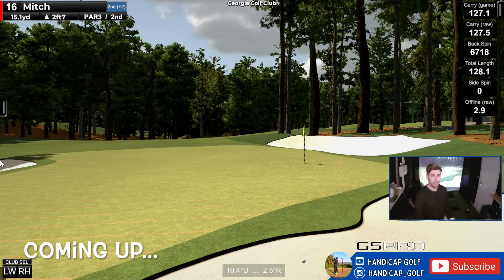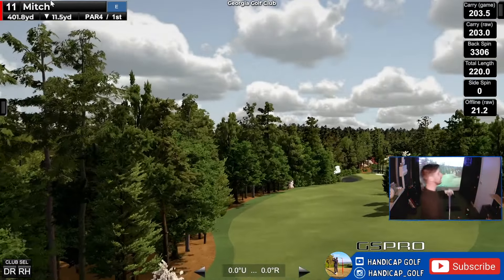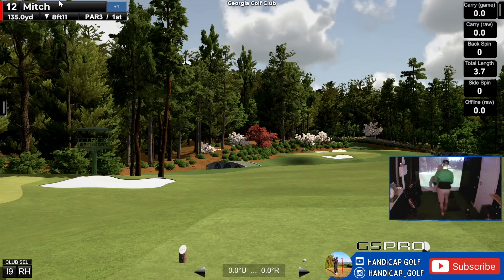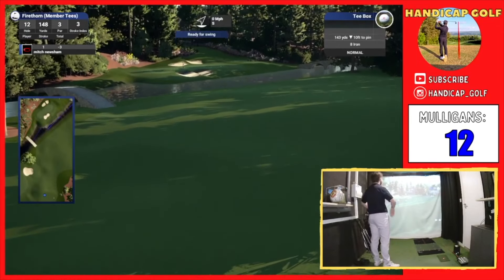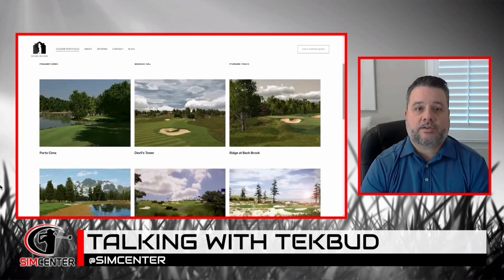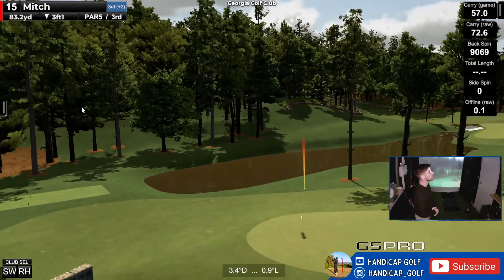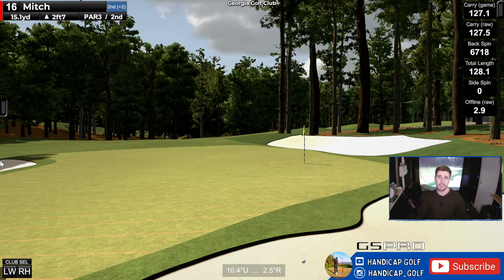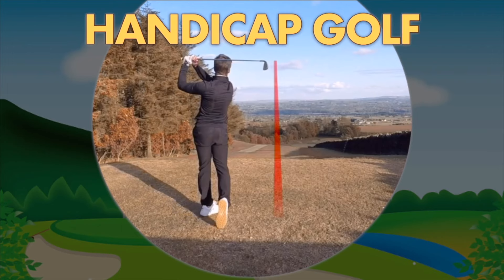BRAND NEW 'Georgia Golf Club' Update - GSPro!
'Georgia Golf Club' has had a brand new update on GSPro golf simulator software! Check it out here!

Augusta has had a brand new refurbishment from course creator TEKBUD and it is truly amazing to be able to play this extremely exclusive golf course on our home golf simulators!

Here, I give you my first impressions of this revamped course whilst playing a few holes around Amen Corner using my SkyTrak launch monitor.